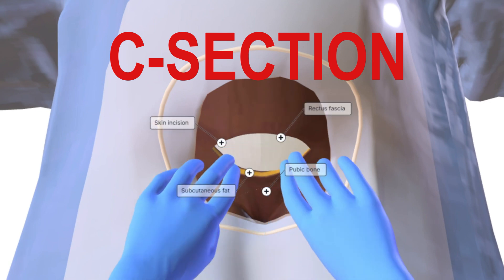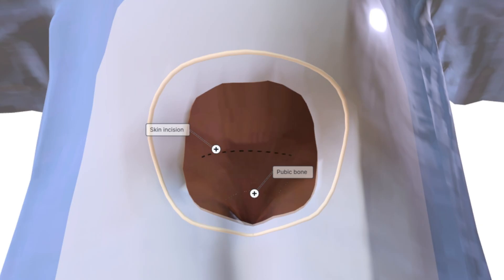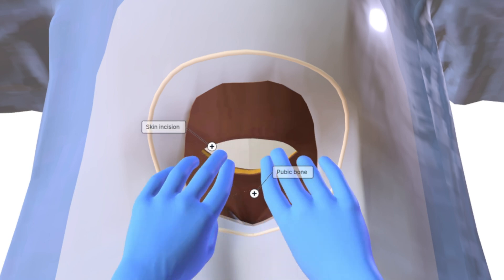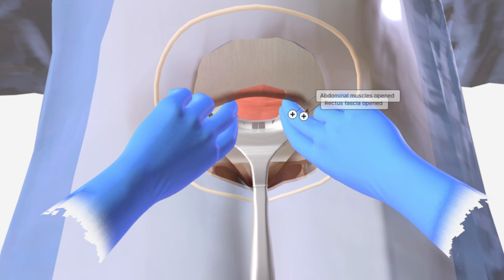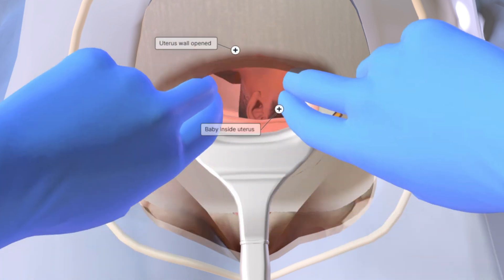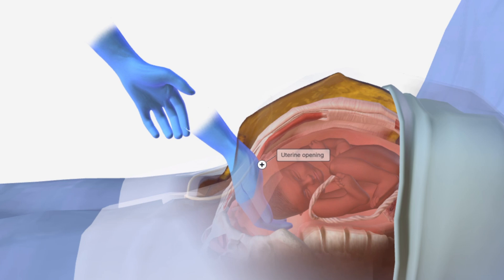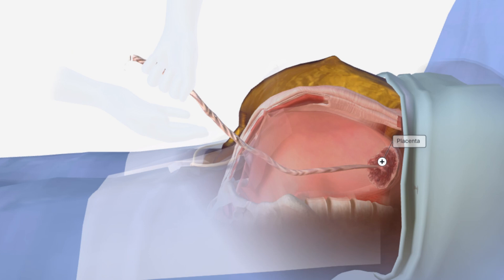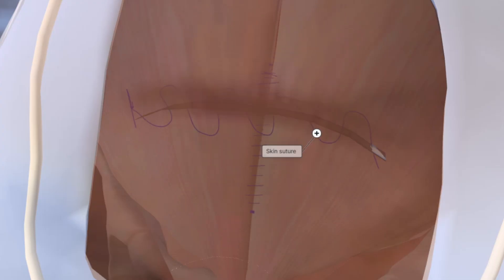C-Section Delivery Explained (With Animation!)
👶 C-Section (Cesarean Delivery) is a surgical procedure used to deliver a baby through incisions in the abdomen and uterus. In this 3D animated video, we explain step-by-step what happens during a C-section, why it is performed, and how it helps save lives.

Whether you're a medical student, a curious learner, or an expecting parent—this video gives you a clear, visual understanding of the procedure. 💡

🎥 Watch till the end for surprising facts and recovery tips!

📌 Topics Covered:

What is a C-section?

Indications for cesarean delivery

Step-by-step surgery animation